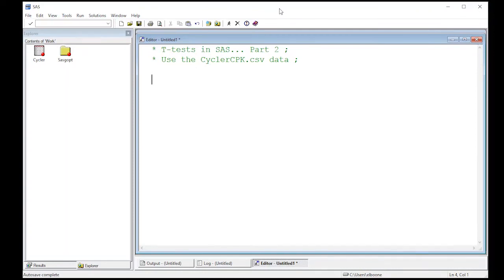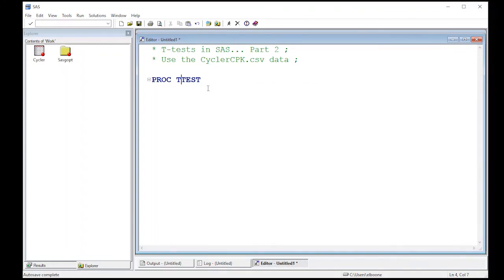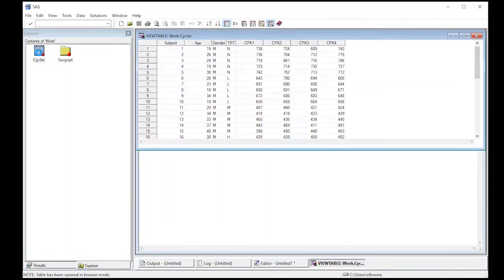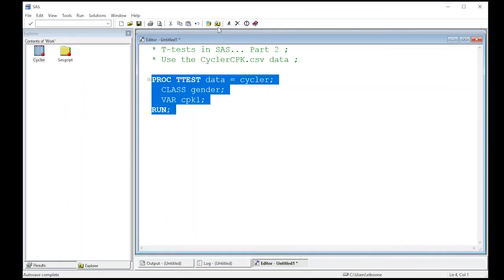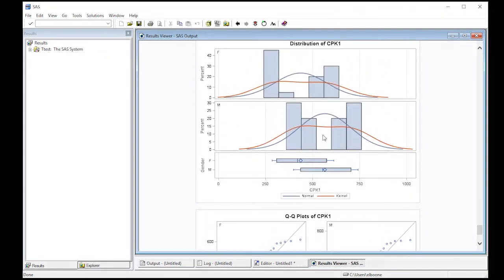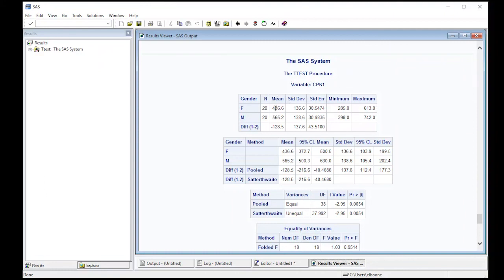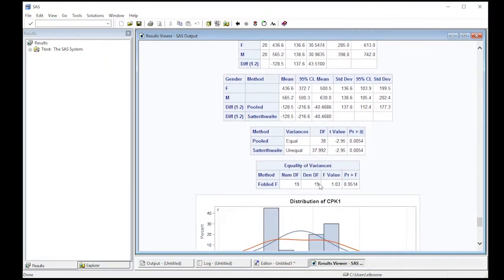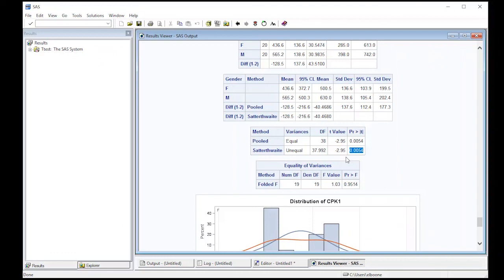SAS T-tests... Part 2 (PROC TTEST)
Learn how to compute a two sample t-test in SAS using PROC TTEST.